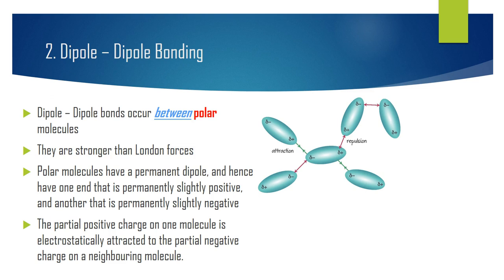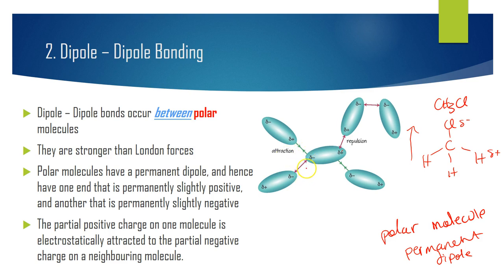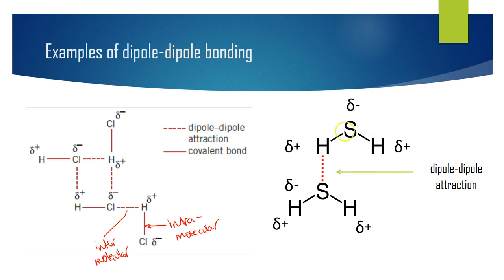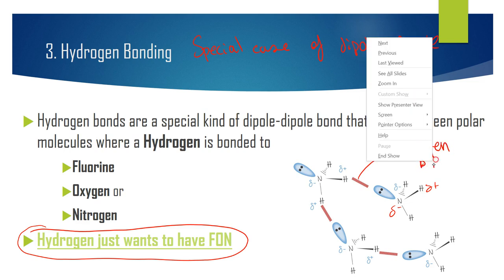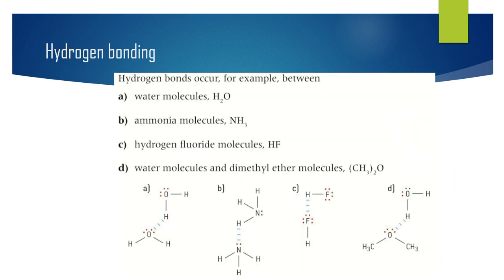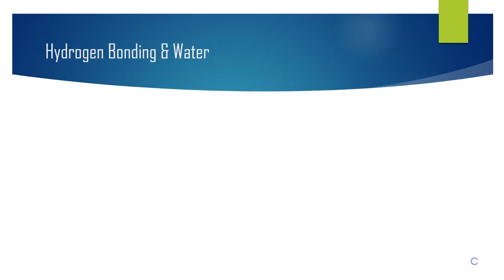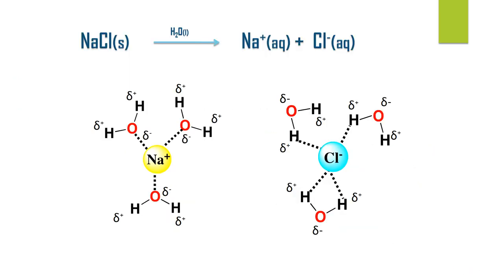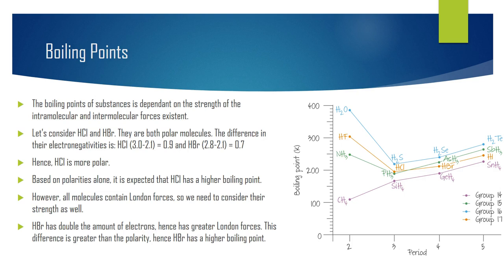Intermolecular forces pt2